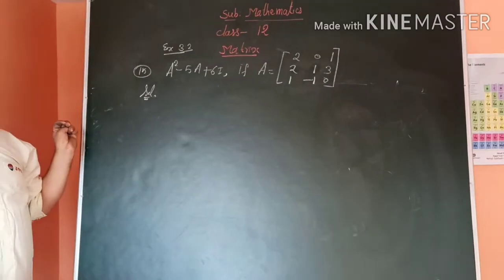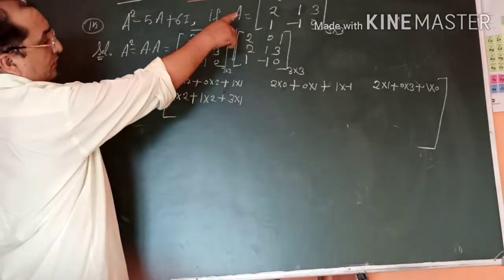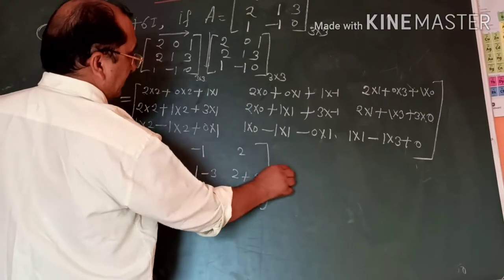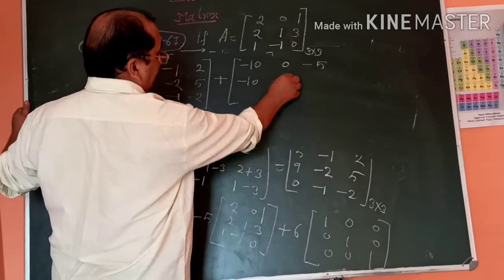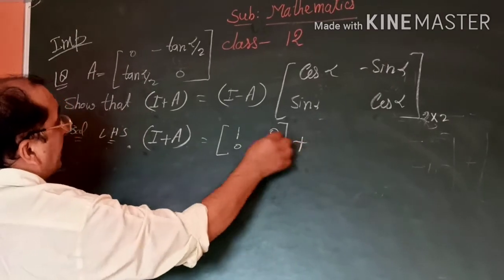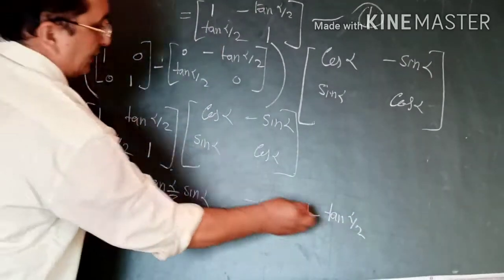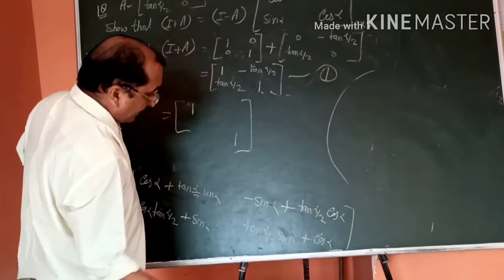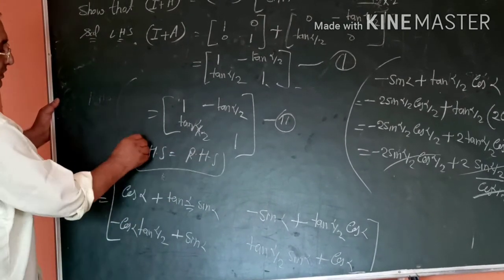Matrix | Numerical |Class -12 th| Master mind classes